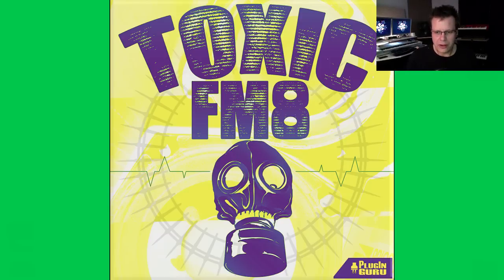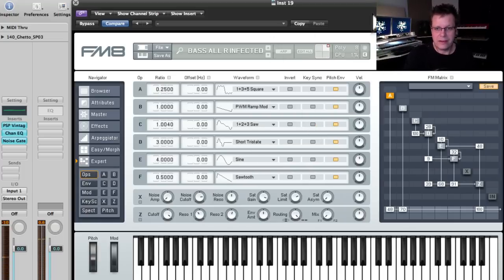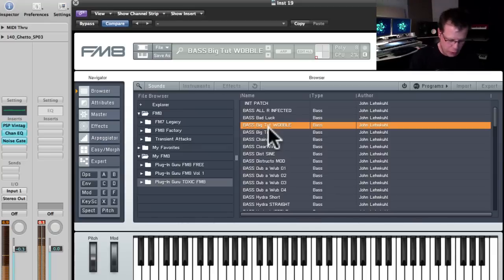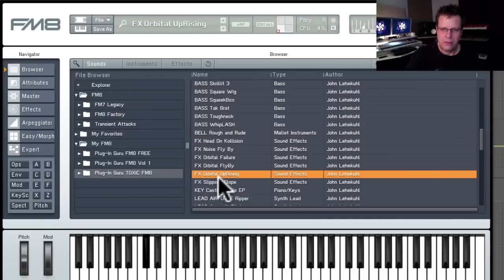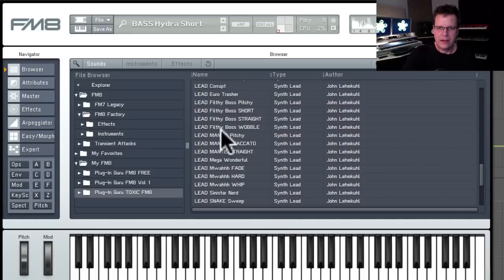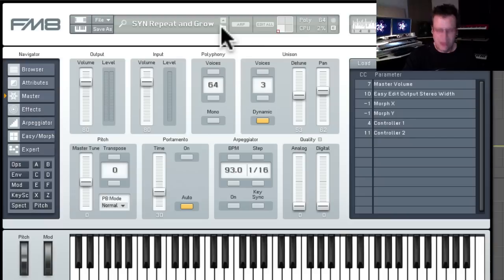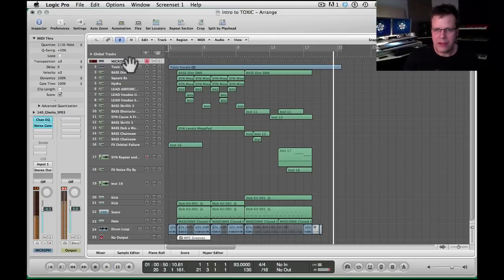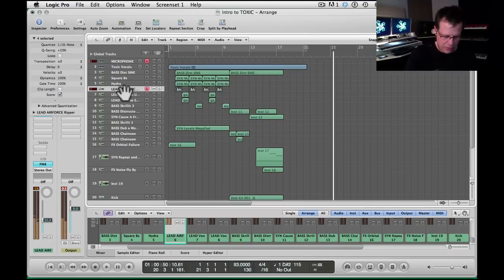Here's TOXIC FM8!!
Introduction to TOXIC FM8 - 71 Patches & a 1-hour video tutorial for $30! In your face, aggressive BUT EXPRESSIVE! MORE FM8 Videos to come in support of this library!!